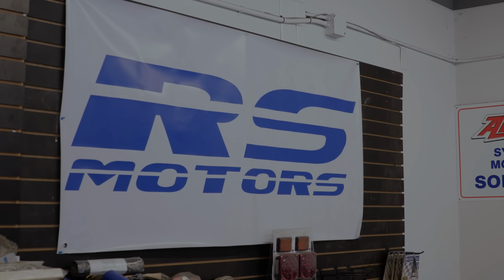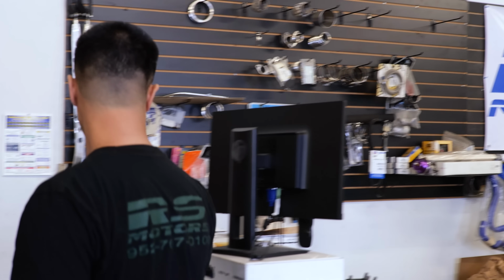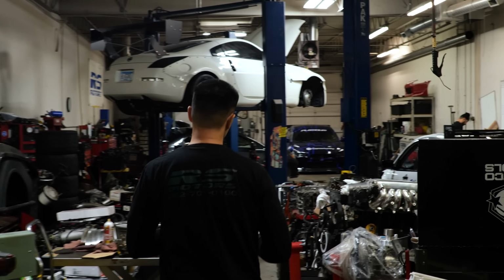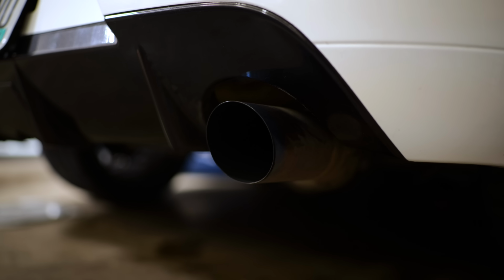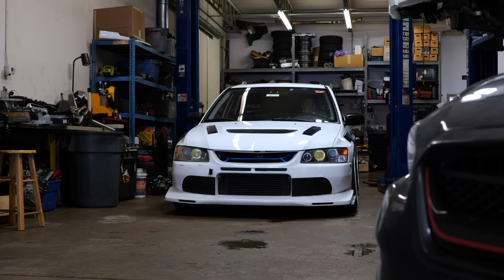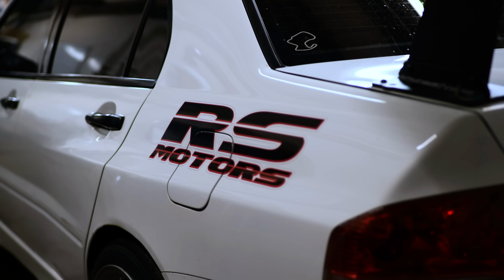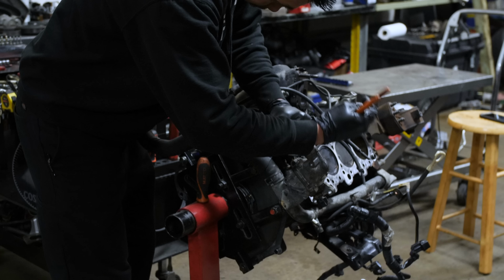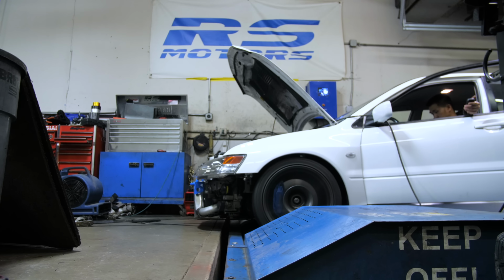A Guide to Modifying Evos- The Aftermarket Ep. 2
Since we covered Turbo Subarus in Ep 1 of The Aftermarket, it's only natural that we're going to cover their long-time rival, the Mitsubishi Evo, in today's episode. I sat down with Ronnie Soliman of RS Motors, home to some of the fastest Evos in North America. This video will cover Evo 8s, 9s, and Xs, as those were the ones we got in the US.

Special thanks to Ronnie and Paul of RS Motors for hosting me. Check them out if you're in need of anything Evo, Subaru, or tuner car related.

Thanks to Mark and Cheyenne for letting us film their Xs.

Primary camera gear that we film with:
Panasonic S1h with MC1 adaptor
Panasonic S1
Gopro Hero 9
Rode VidoeMicro
Rode mic go
Sandisk Extreme Pro 300mbs
Ronin Rs2
Canon 24-105
Canon 70-200
Rokinon 35mm
Rokinon 14mm
Sigma 35mm